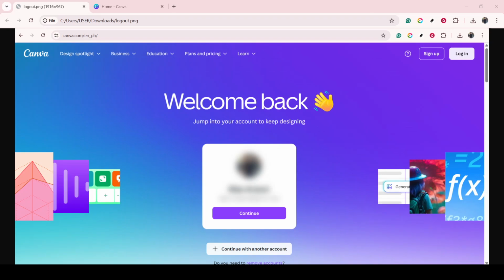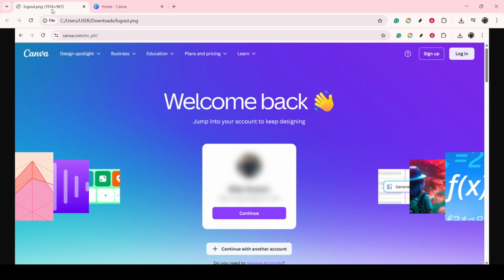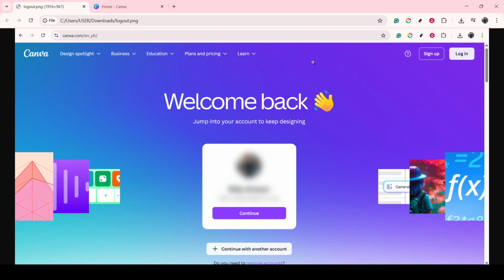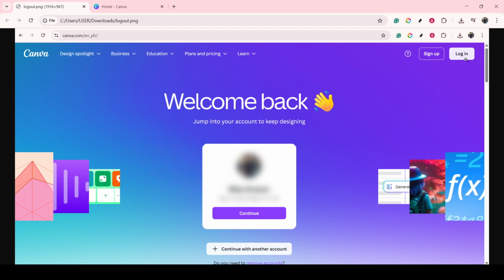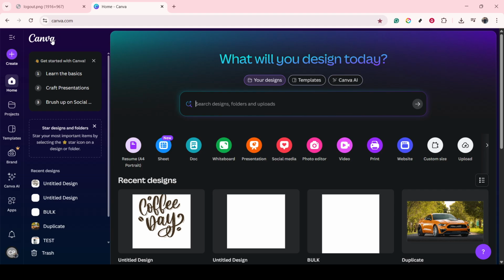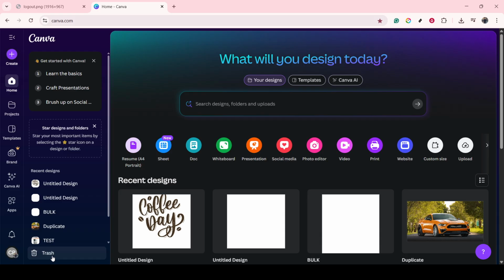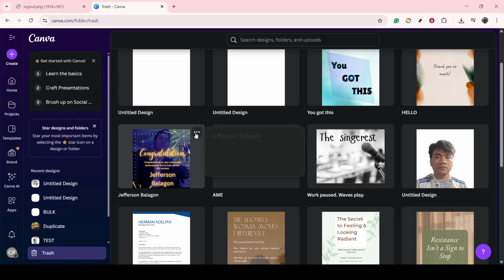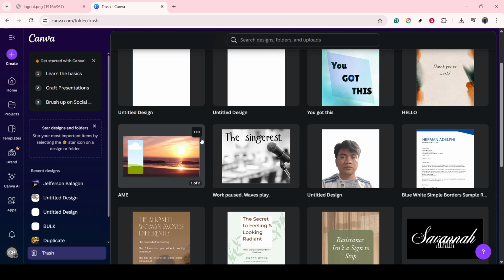How to Find Your Trash in Canva [2025 Easy Guide]